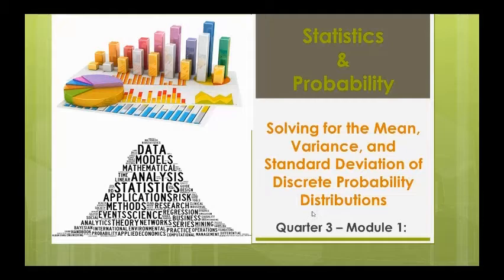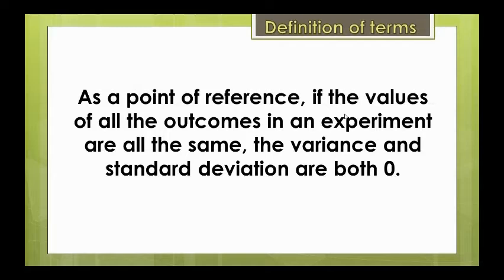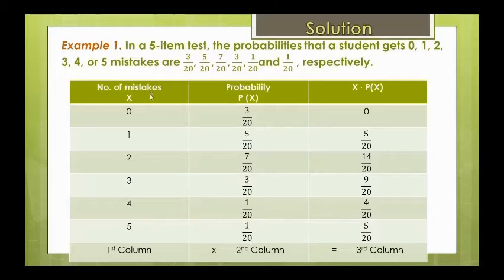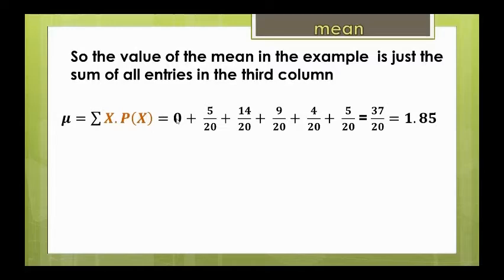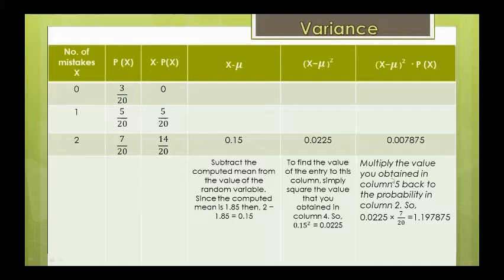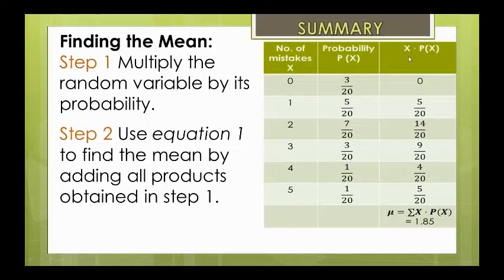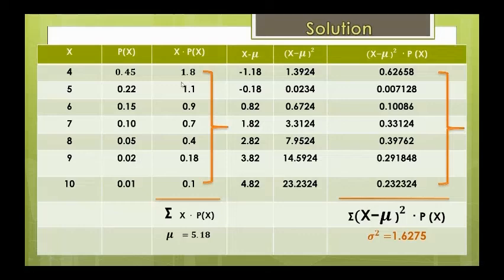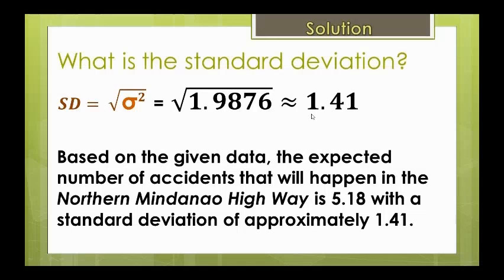Statistics and Probability :Quarter 3 Module 1 - Solving the mean, Variance and Standard Deviation